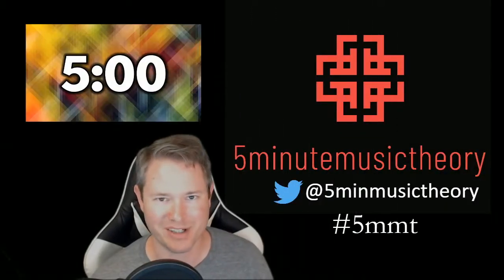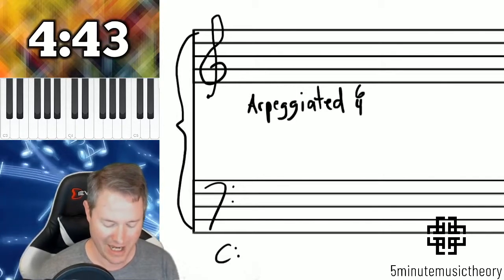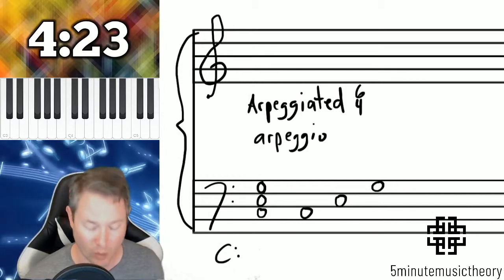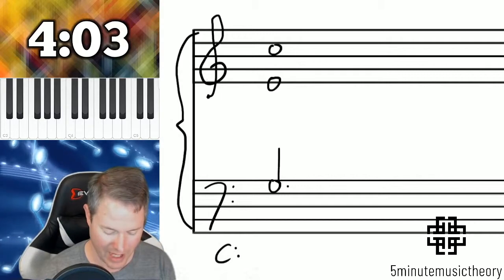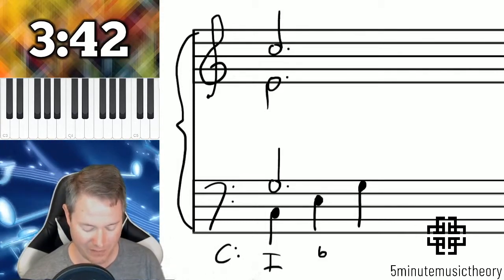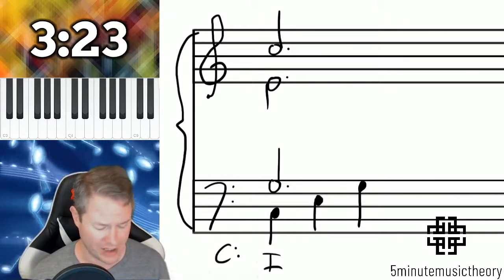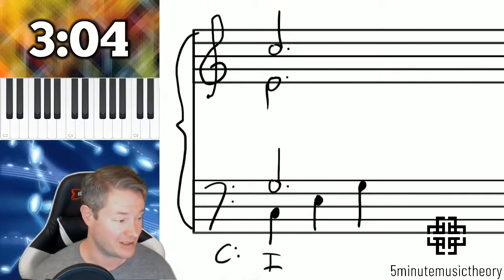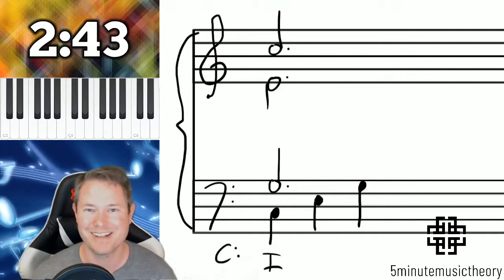72. Arpeggiated Six-Four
This video covers the concept of the "arpeggiated six-four."